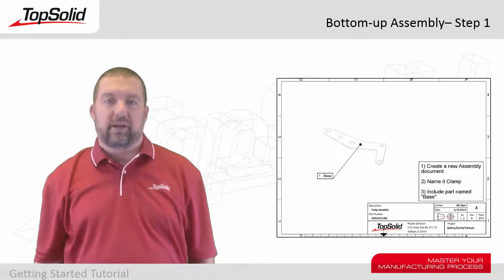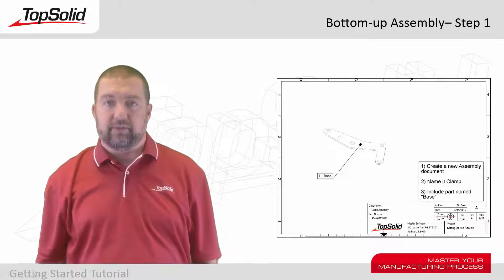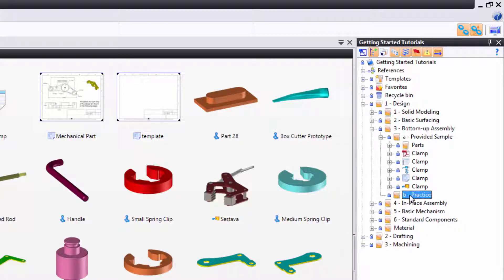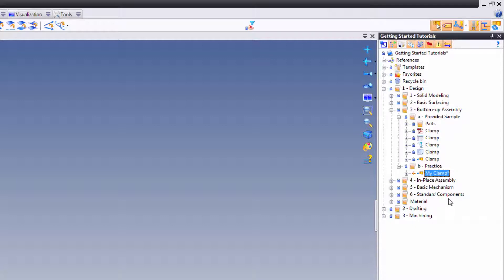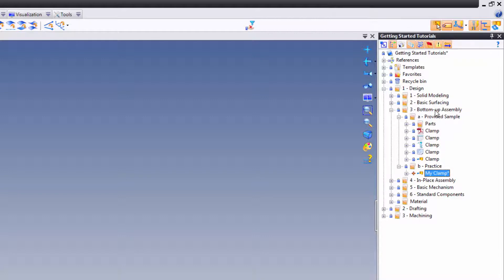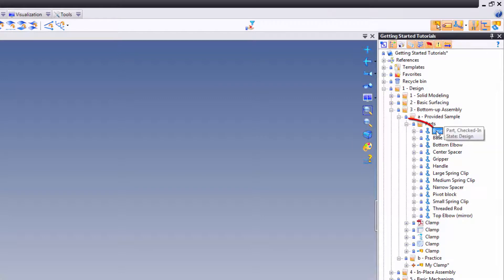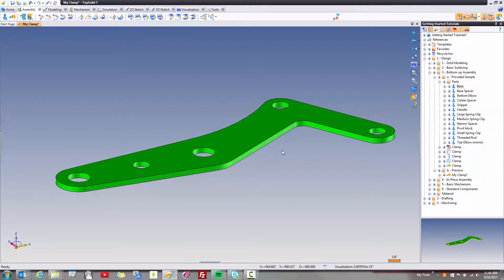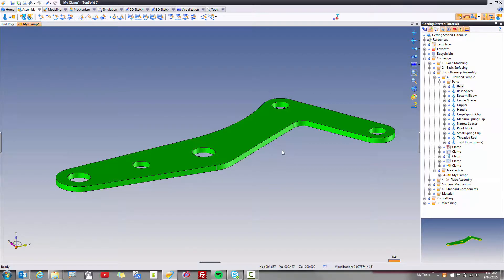TopSolid 7 - Getting started with bottom up assemblies - Step 1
In this video you will learn how to create a new assembly document in TopSolid 7.  You will also learn how to include your first part into the assembly using simple drag-n-drop bottom-up assembly techniques